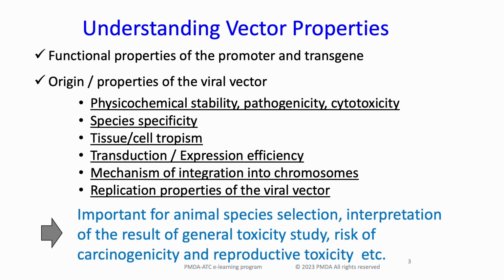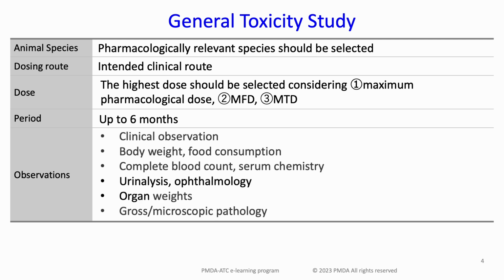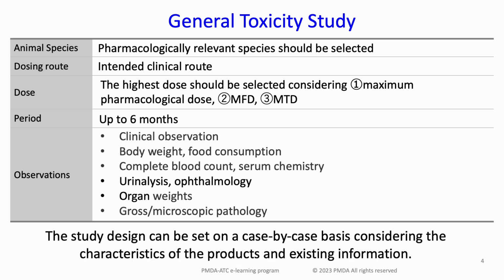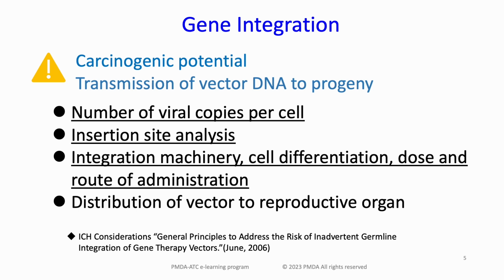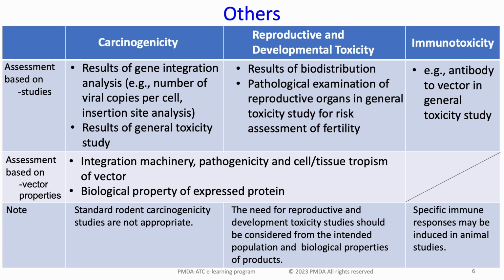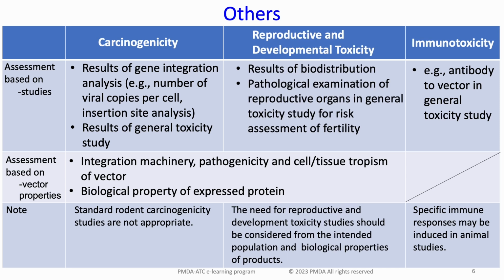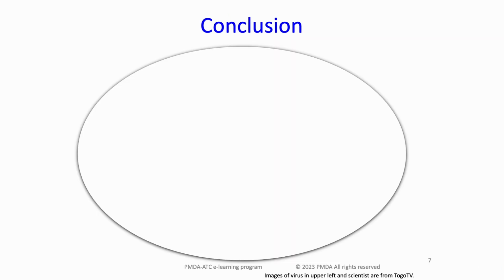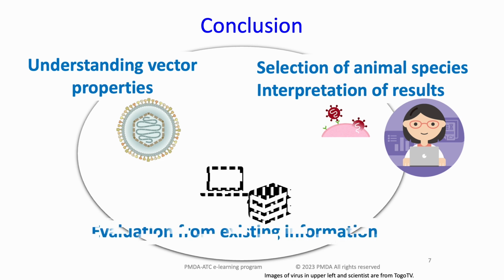(ATMPs) Non-clinical Safety Evaluation for in vivo Gene Therapy Products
This video shows non-clinical safety evaluation of gene therapy products. As an innovative medicine, development of gene therapy products is active in the world. To protect subject (patient) safety, the non-clinical safety should be carefully evaluated before starting clinical trials.